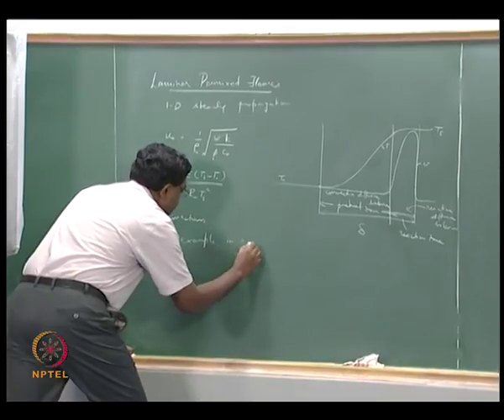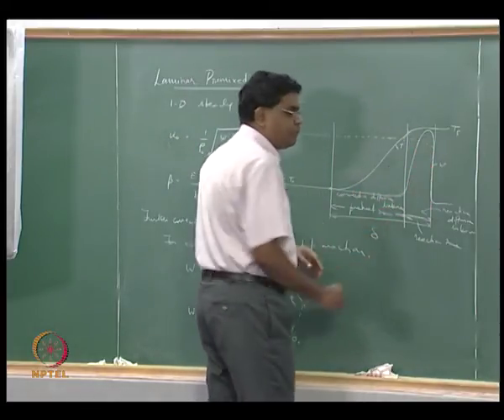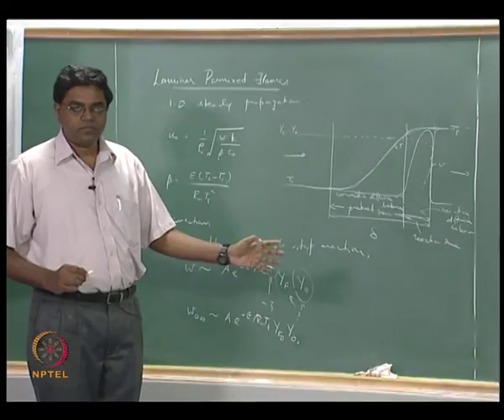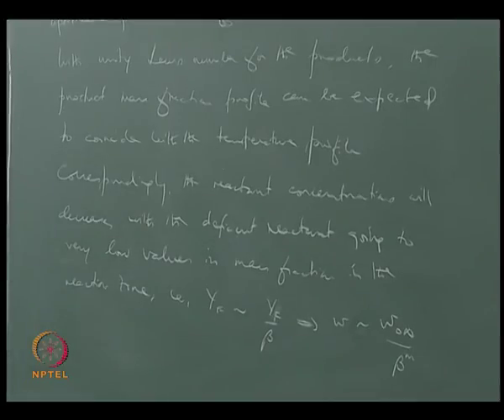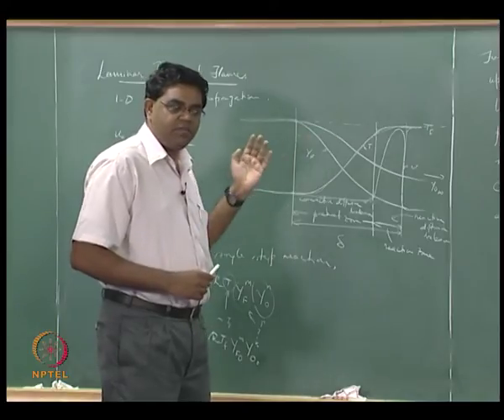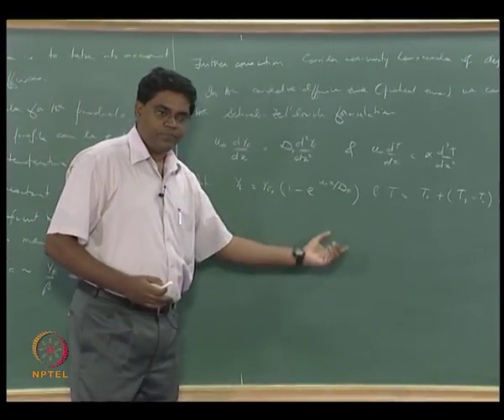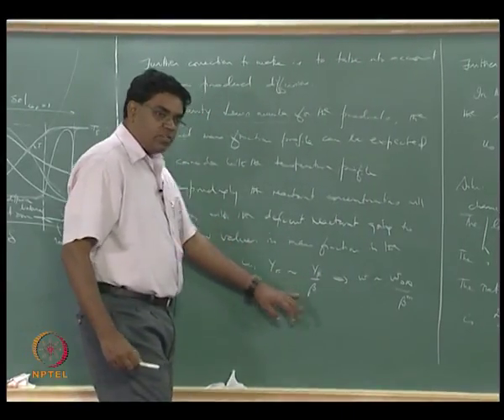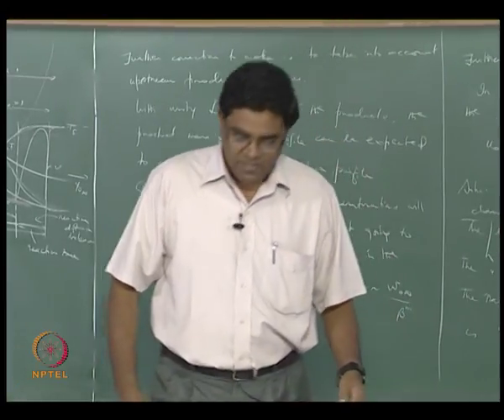Laminar Premixed Flames - Corrections